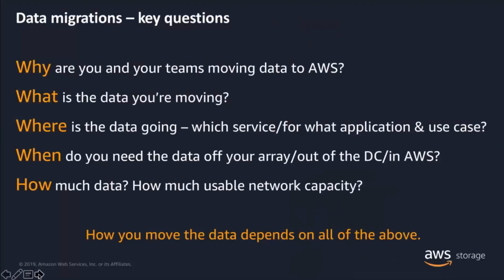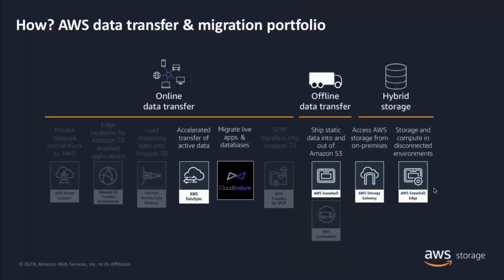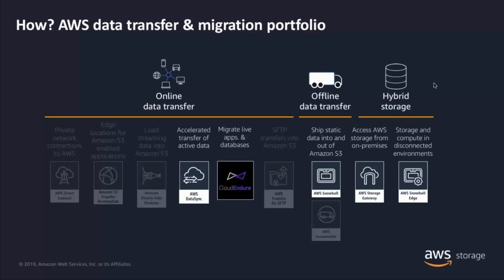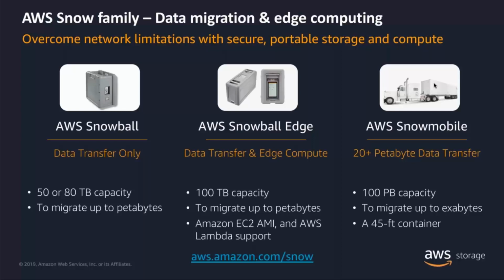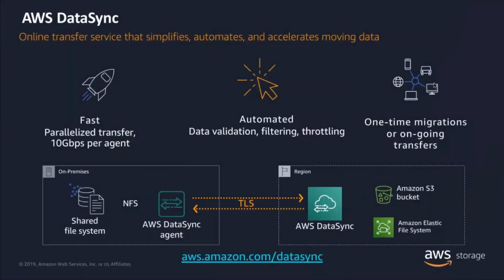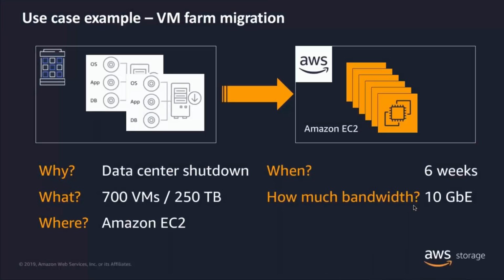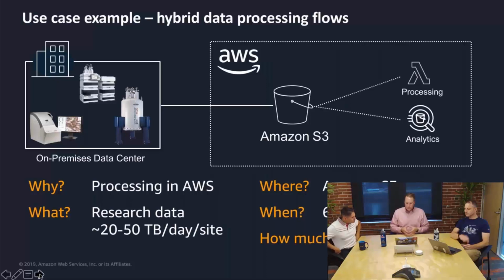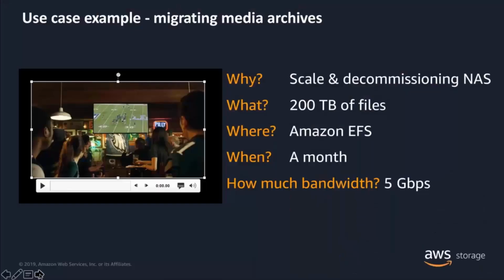Migrating Data to AWS: Understanding Your Options - AWS Online Tech Talks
AWS offers a variety of data migration and transfer services to help you move everything from gigabytes to petabytes of data by using network links, express mail, or even a tractor trailer. In this tech talk, we'll cover a few key data migration services, including the AWS Snow family, AWS DataSync and CloudEndure, as well as host an interactive discussion about common customer use cases. Learn which technologies are best for your various needs, and how they work.

Learning Objectives:
 - Learn which data transfer tools are best to move data to Amazon S3 and Amazon EFS
 - Learn how to decide between using online or offline data transfer solutions to get data into AWS